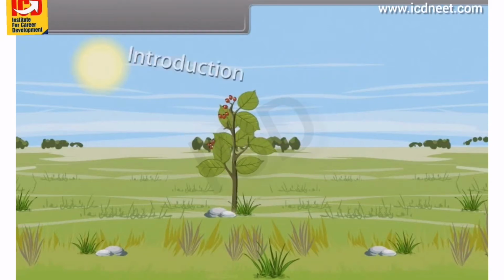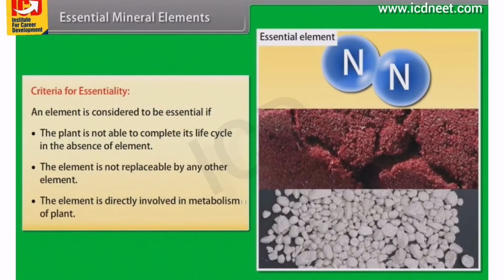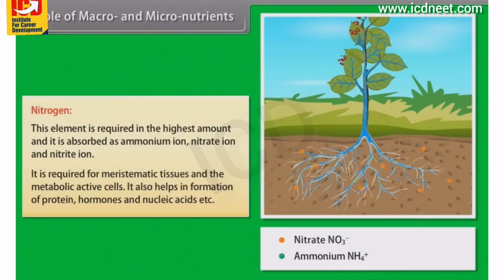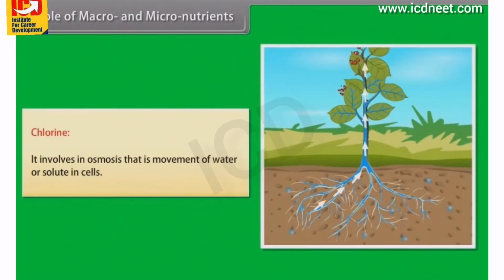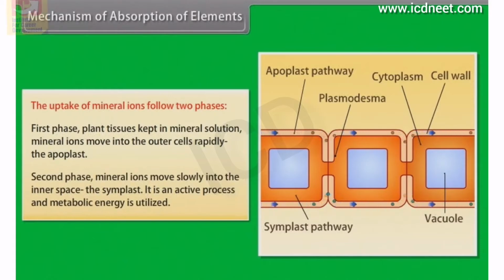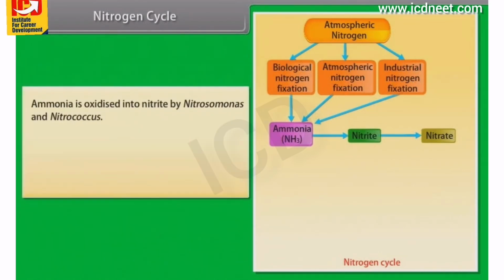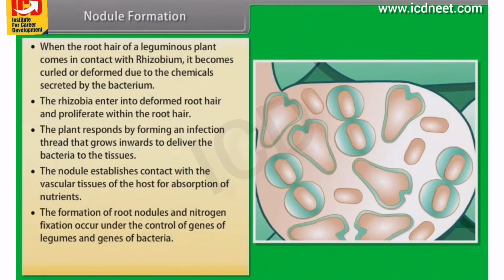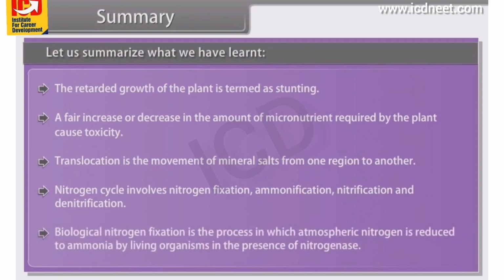Digestion and Absorption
Digestion and absorption occur in the digestive tract. After the nutrients are absorbed, they are available to all cells in the body and are utilized by the body cells in metabolism. The digestive system prepares nutrients for utilization by body cells through six activities, or functions.
Food is one of the basic requirements of all living organisms. The major
components of our food are carbohydrates, proteins and fats. Vitamins
and minerals are also required in small quantities. Food provides energy
and organic materials for growth and repair of tissues. The water we take
in, plays an important role in metabolic processes and also prevents
dehydration of the body. Biomacromolecules in food cannot be utilised
by our body in their original form. They have to be broken down and
converted into simple substances in the digestive system. This process of
conversion of complex food substances to simple absorbable forms is
called digestion and is carried out by our digestive system by mechanical
and biochemical methods